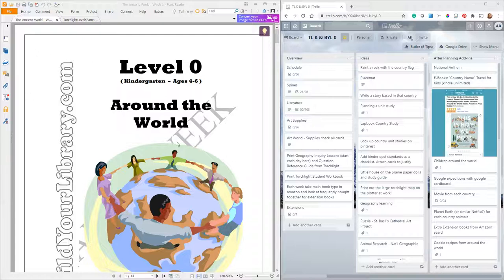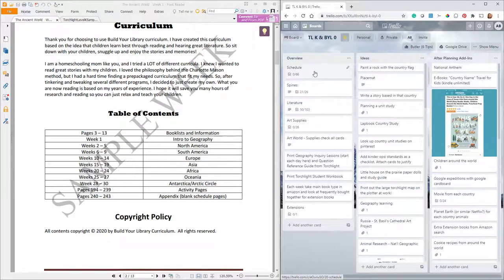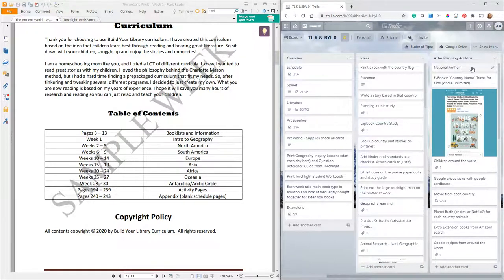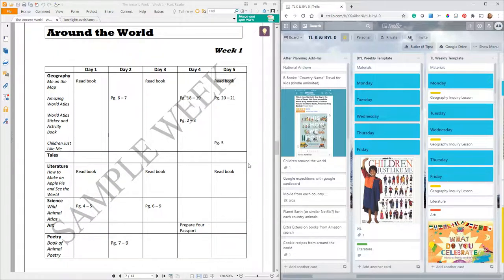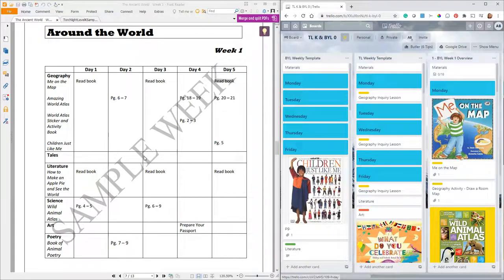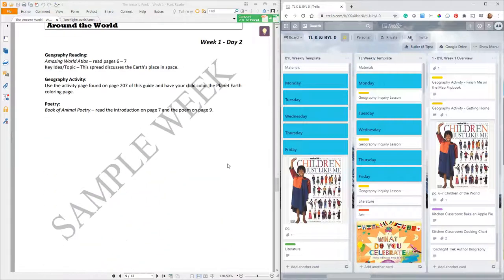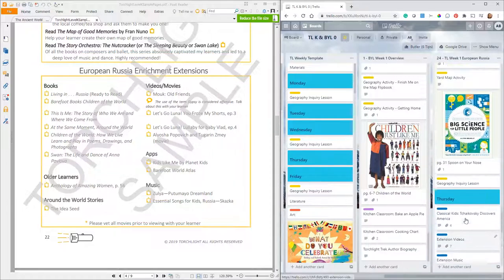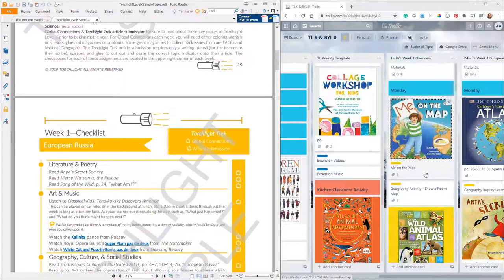Trello Homeschool Tutorials: Combining Build Your Library Level 0 and Torchlight Level K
Trello is a terrific tool for planning with a digital curriculum. In this video we look at how we use Trello to plan our Kindergarten program combining Build Your Library Level 0 and Torchlight Level K!

We covered our use of Trello as homeschoolers extensively on our podcast. Trello is an amazing free tool that every homeschooler should have in their toolkit.

To find the best deals on books, listen to our episode, Buy All the Books!